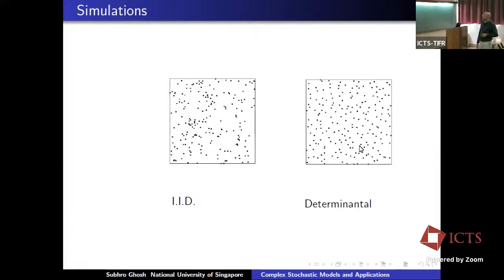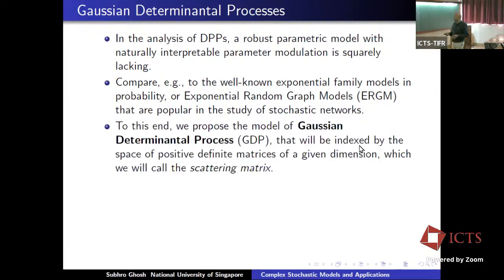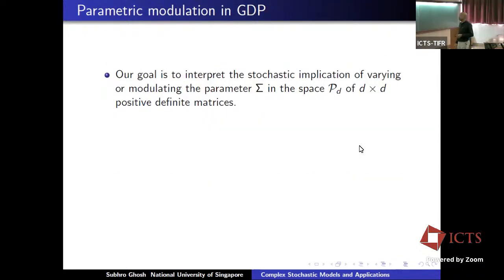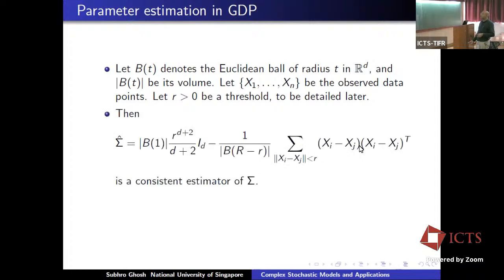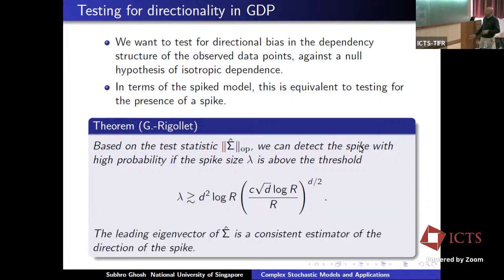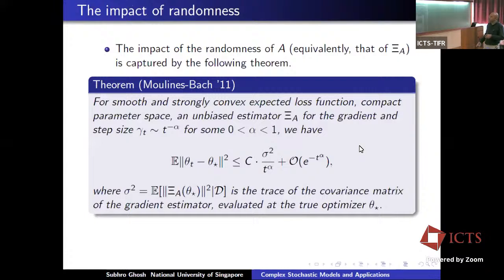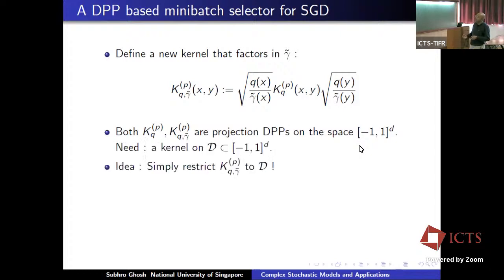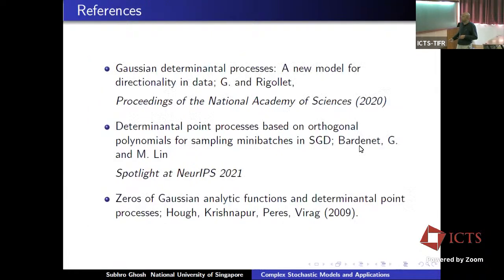Complex Stochastic Models and their Applications by Subhroshekhar Ghosh